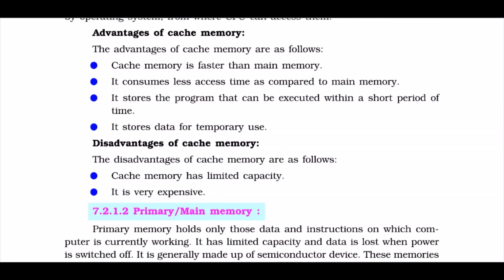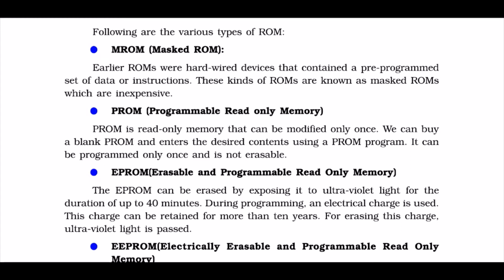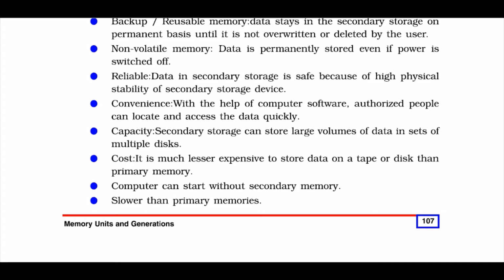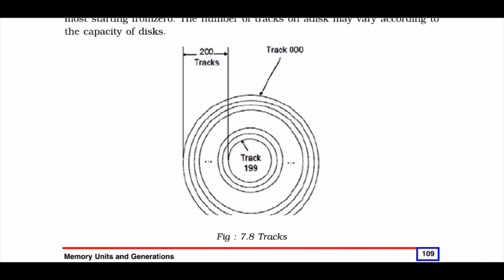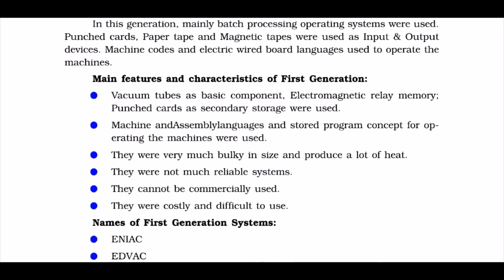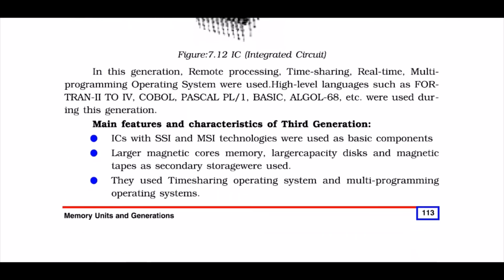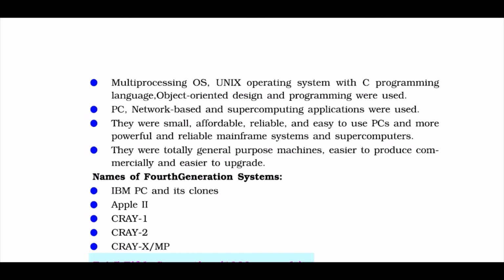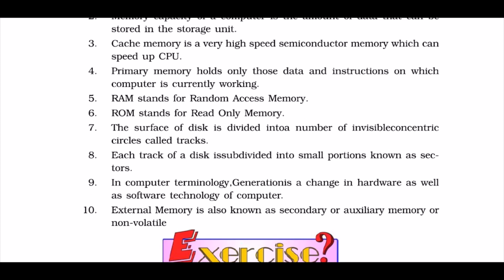Computer Science Class 8th - Chapter 7 Part 2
PSEB Computer Science Class 8th - Chapter 7 Part 2
Memory Units and Generations